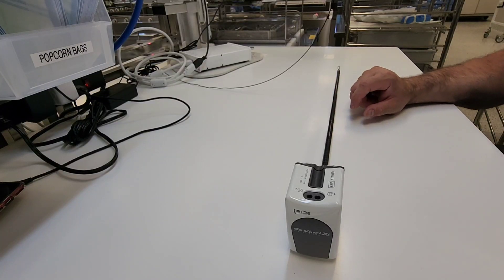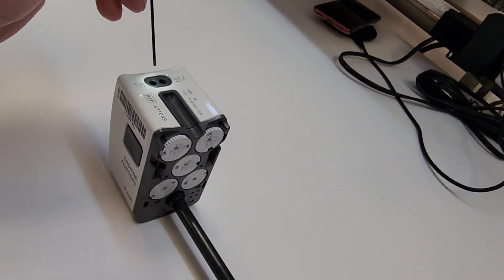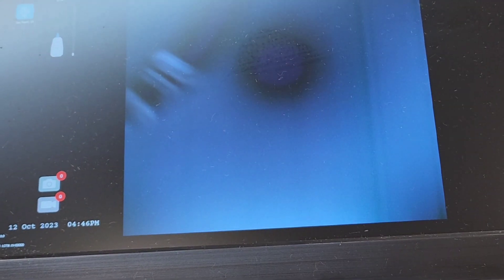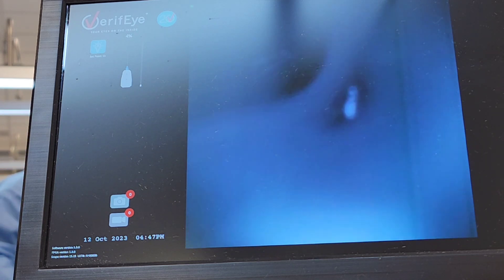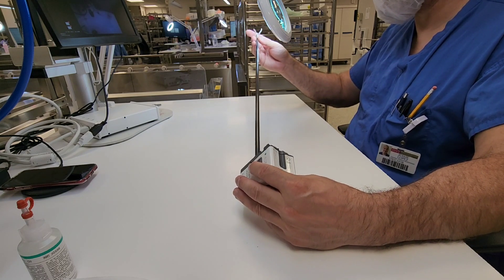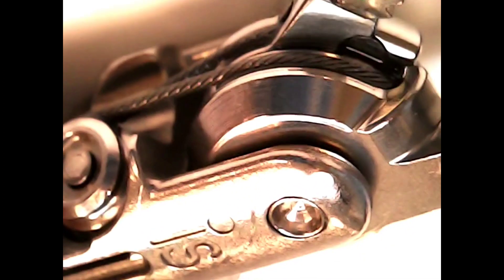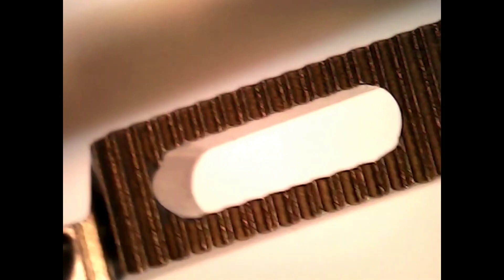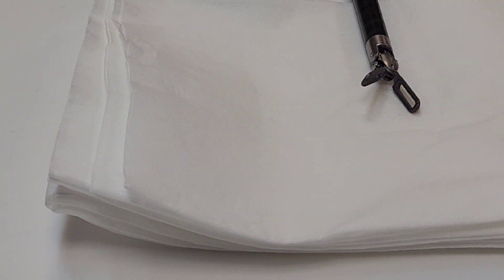Sterile processing: Xi reprocessing. Assembly